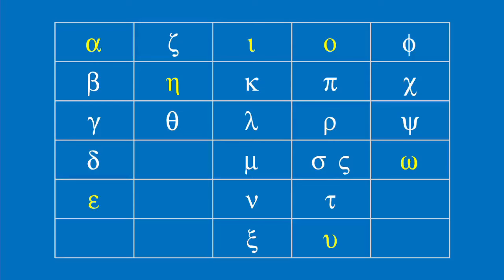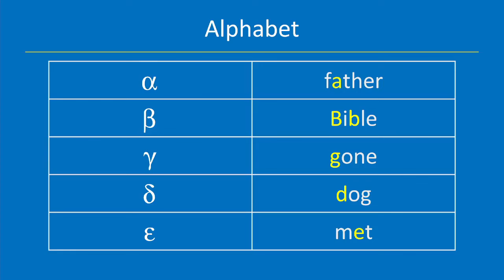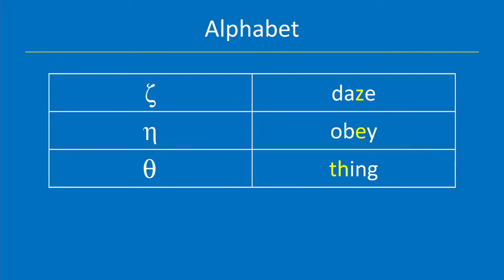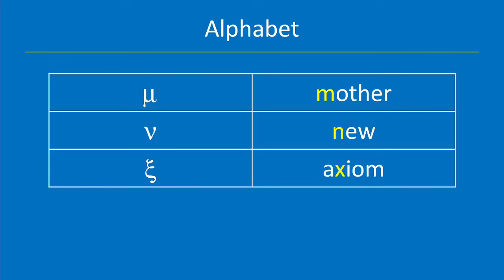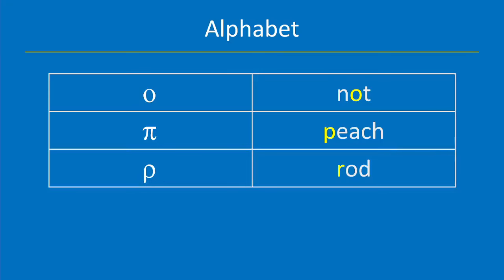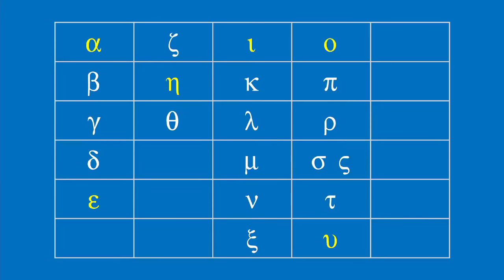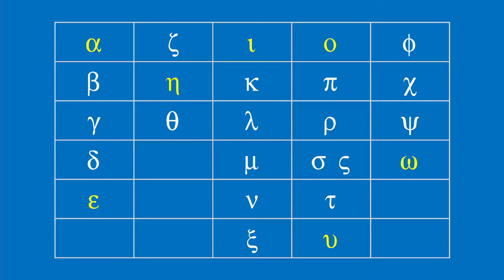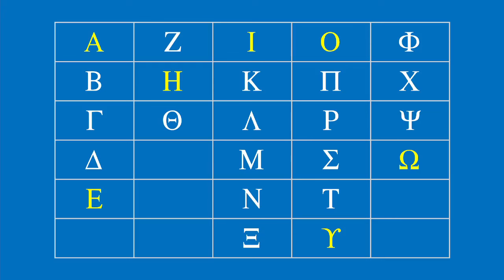Learn the Biblical Greek Alphabet in 12 Minutes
The modern Greek alphabet has twenty-four letters. It contained more at one point, but several characters lost favor, and usage of them stopped before the Classical Period (around the 5th and 4th centuries BC).

It is essential that you learn the Greek alphabet as a first step in studying the Greek language. You cannot learn anything else until you do.

It’s easiest to learn the alphabet by pronouncing the letters out loud as you write them, over and over.

Learn how to write and pronounce Greek letters!